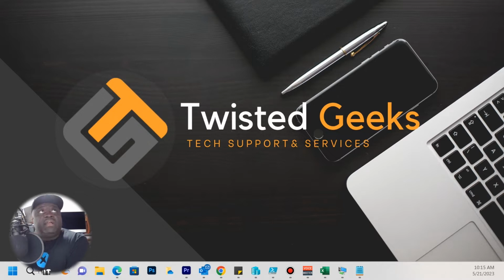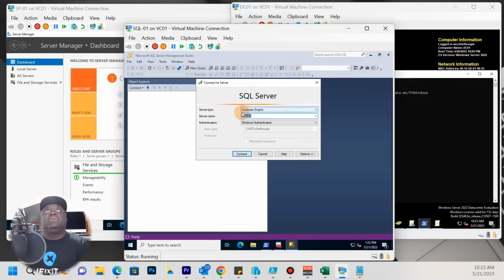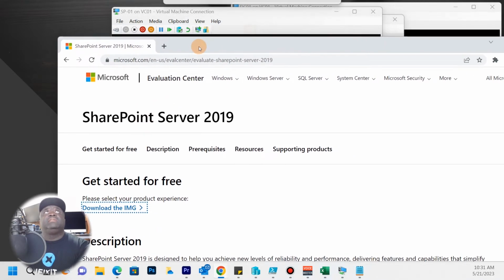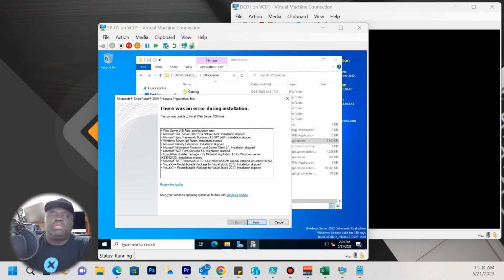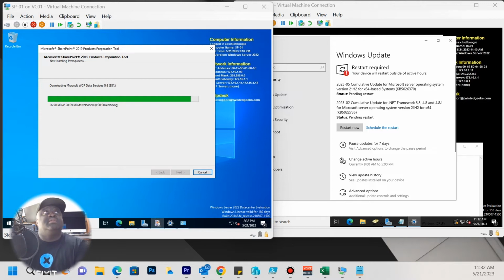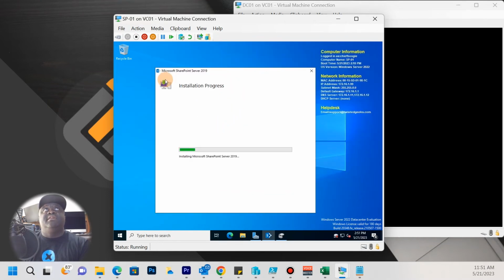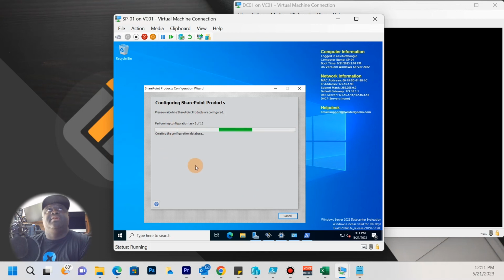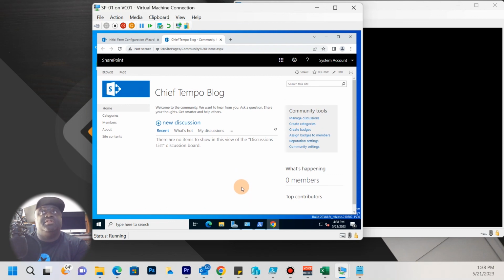How to Setup and Install SharePoint 2019 Step by Step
[Building the Lab - Episode 21 ] - Topic: SharePoint 2019 Installation Step-by-Step Full Introduction on Windows Server 2022

Description: SharePoint is a web-based collaborative platform developed by Microsoft. It is primarily used for document management, team collaboration, and content management within organizations. SharePoint provides a centralized location where teams can store, organize, share, and access information from any device with an internet connection.